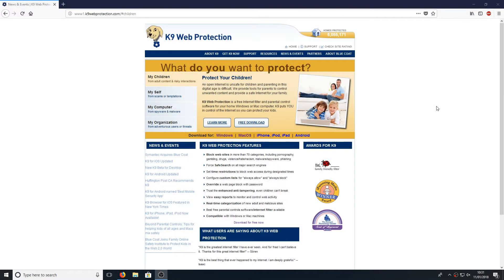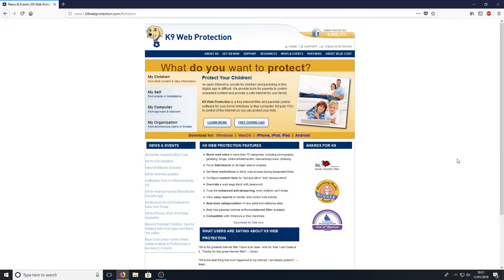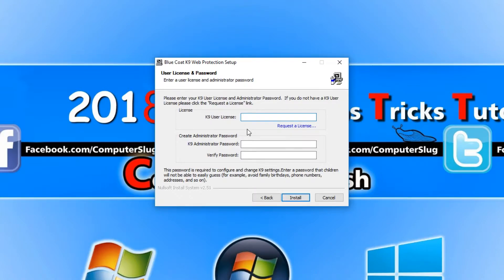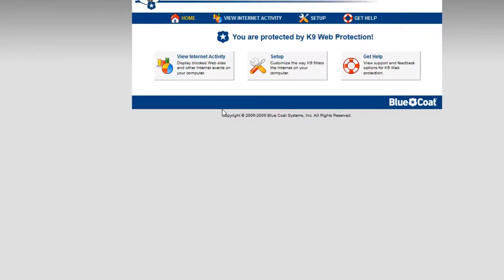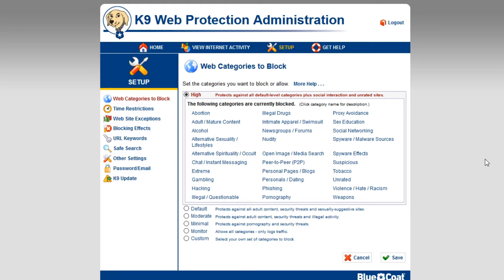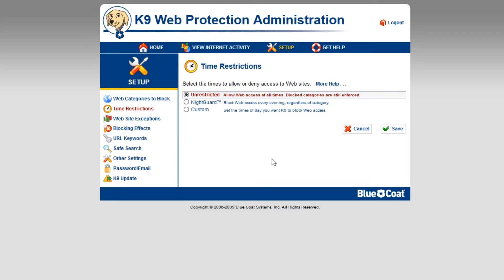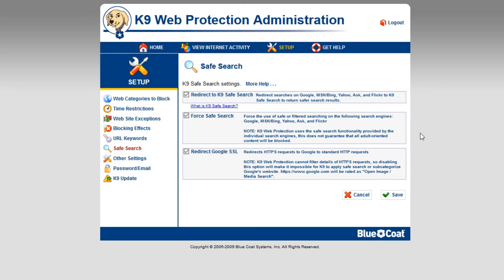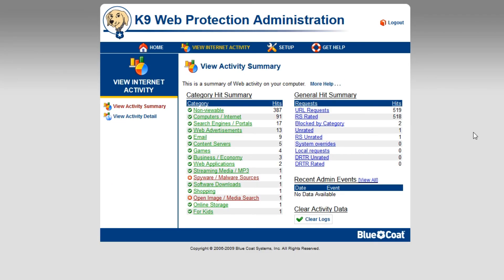K9 Web Protection | Protect Your Kids From Adult Websites For FREE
In this Windows 10 Tutorial I will be showing you how to protect your children from accessing adult websites and you can also monitor what websites they have been visiting and what they have been searching this is a great way to keep your children safe on the internet.

About K9 Web Protection:
Protect Your Children! An open Internet is unsafe for children and parenting in this digital age is difficult. We provide tools for parents to control unwanted content and provide a safe Internet for your family. K9 Web Protection is a free Internet filter and parental control software for your home Windows or Mac computer.